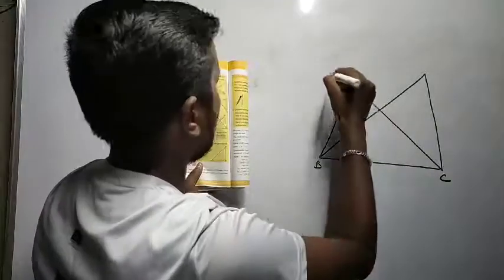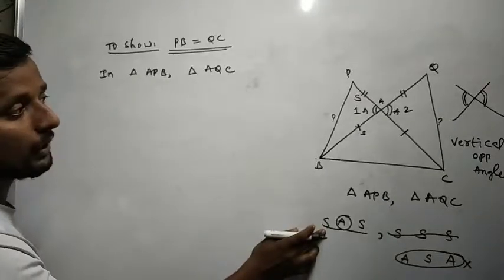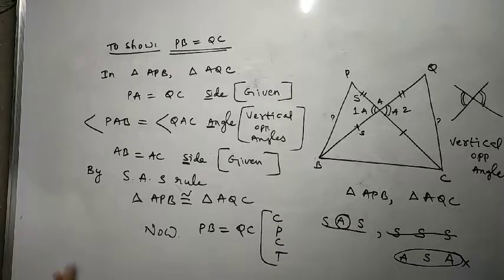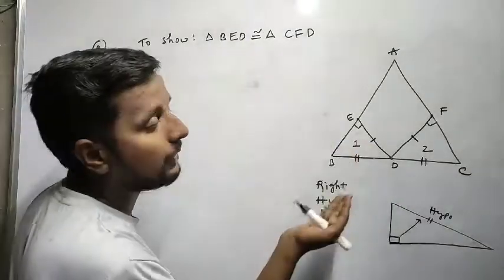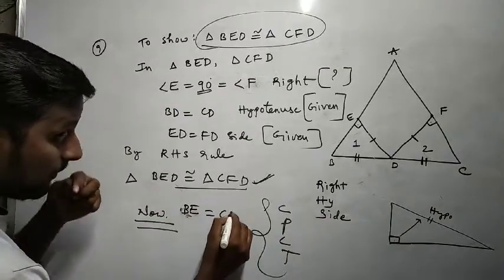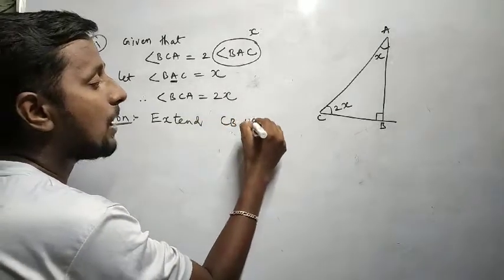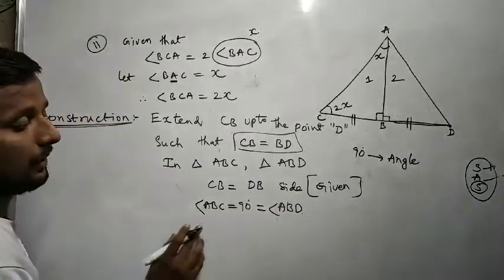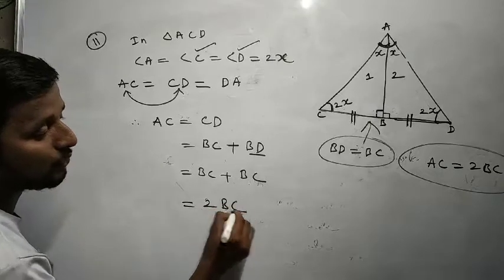Congruence of Triangle Ex:7.1 total